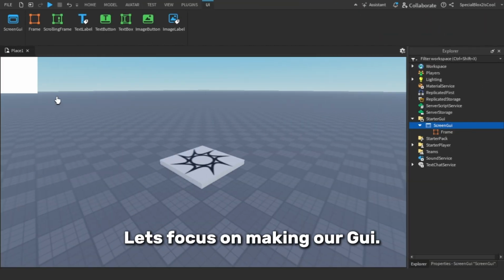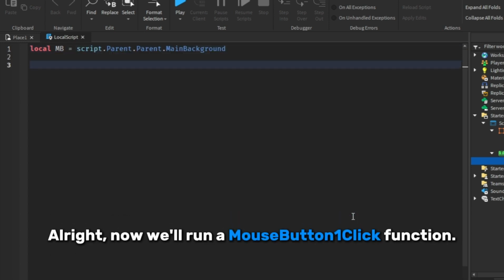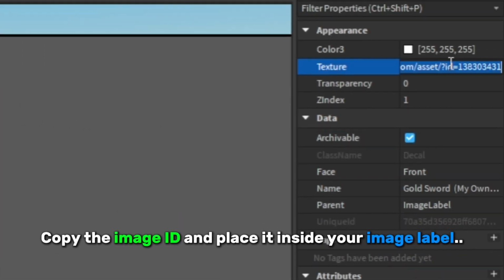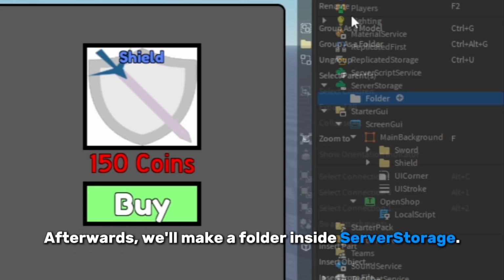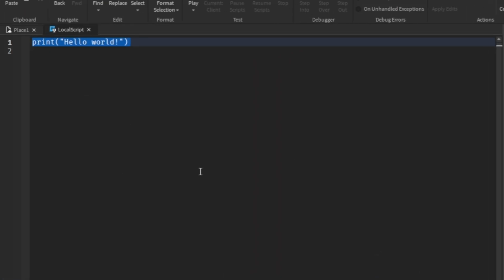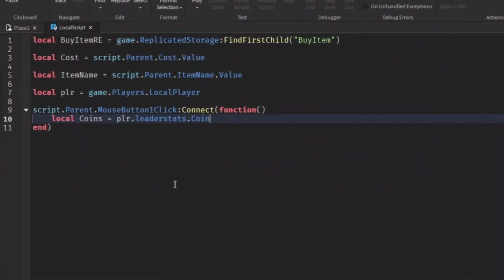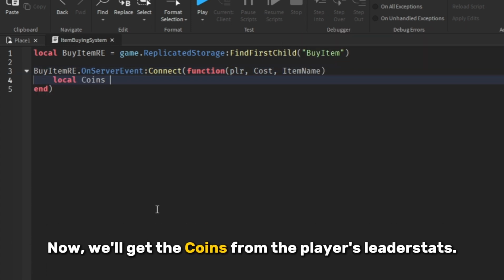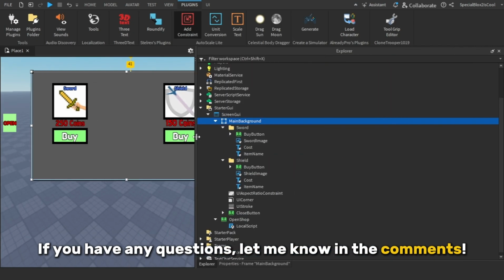How to make a Item Shop in Roblox Studio I Easy Method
Hey guys!

Sorry for the long wait, had some personal things to take care of.

But anyway,

This video shows you how to make a very easy item shop in Roblox Studio.

You can optimize the script as you like,